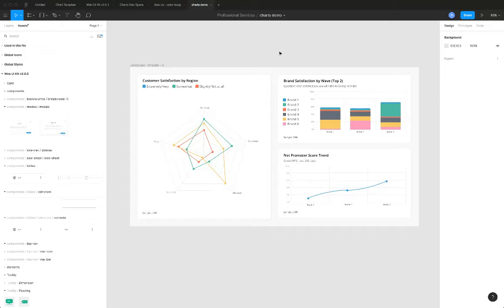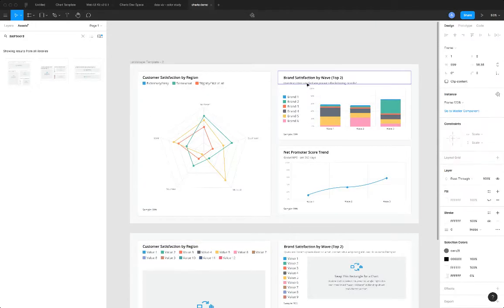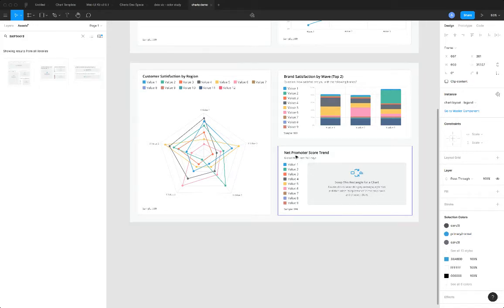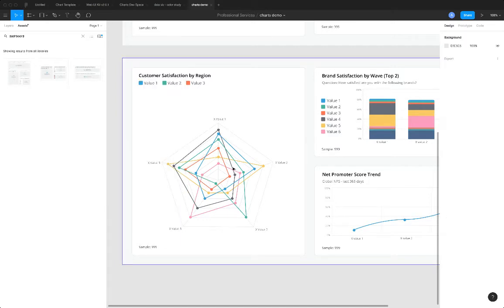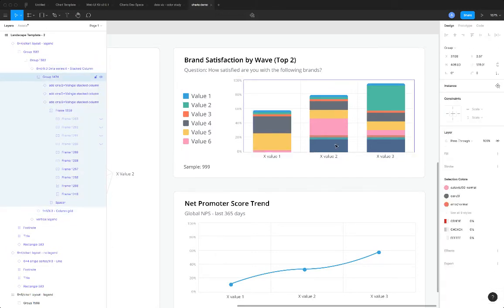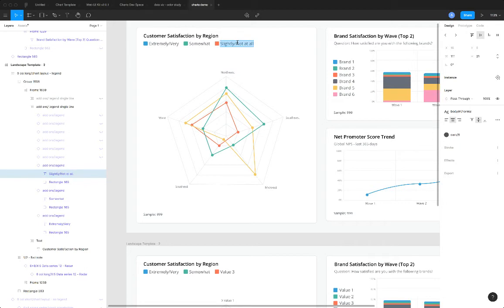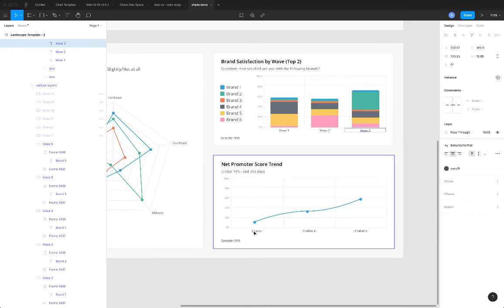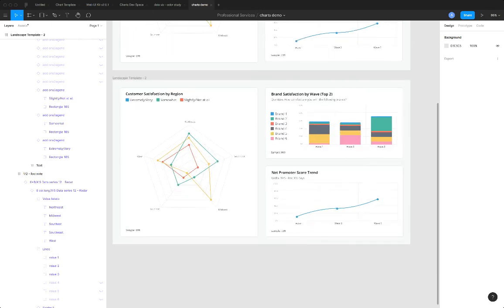Dynata Figma Data Visualization Design System